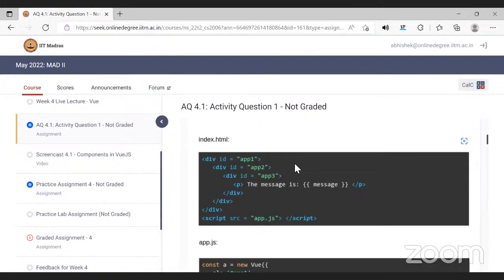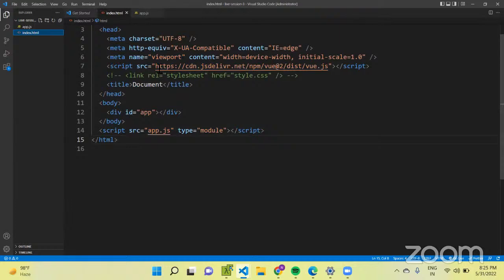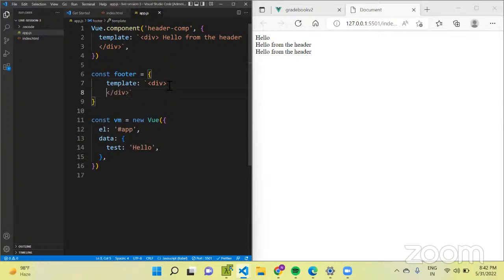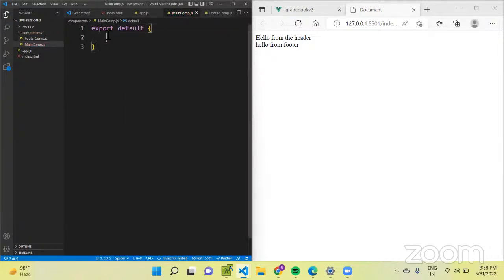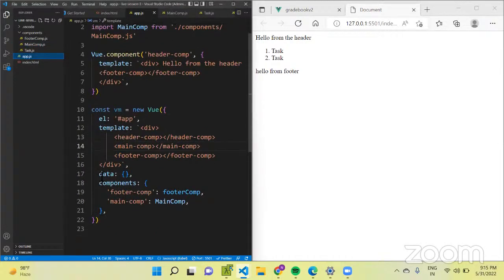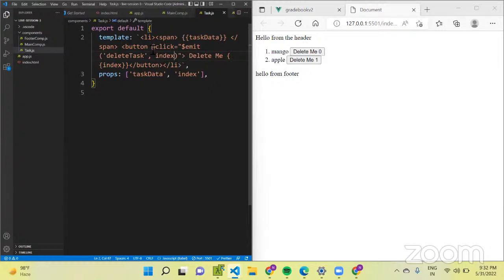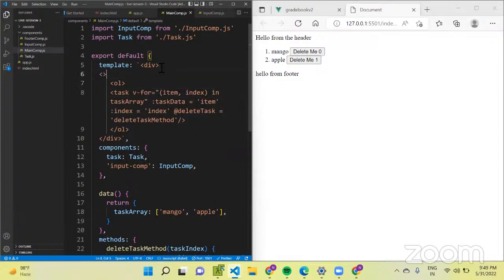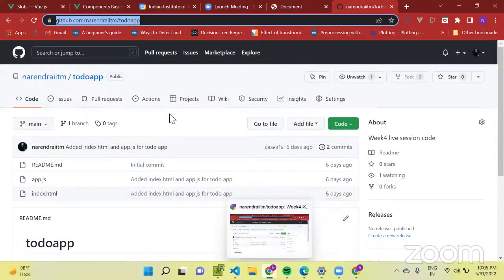MAD II - Activity Questions - Week 5